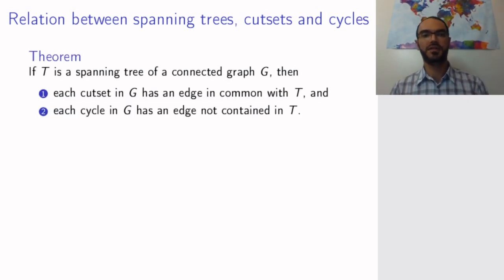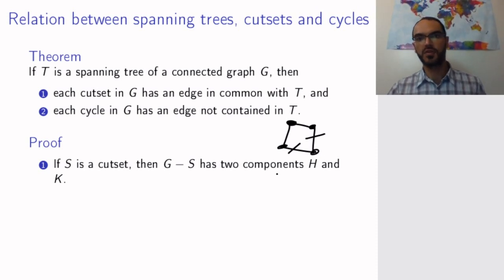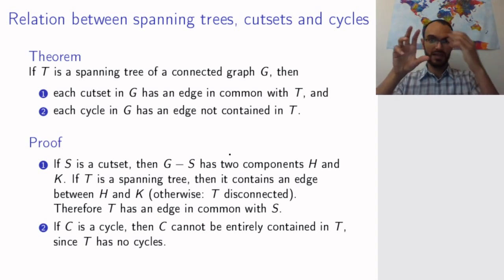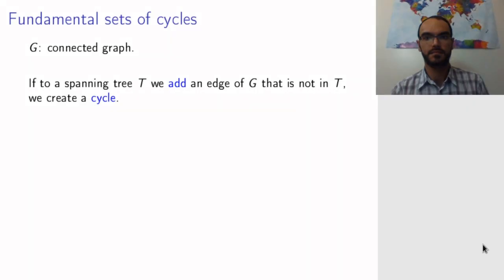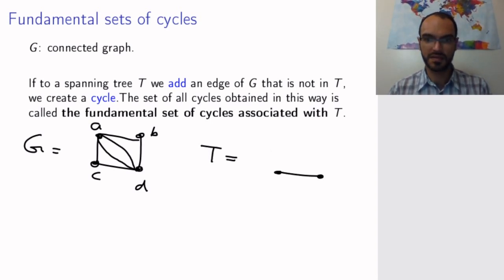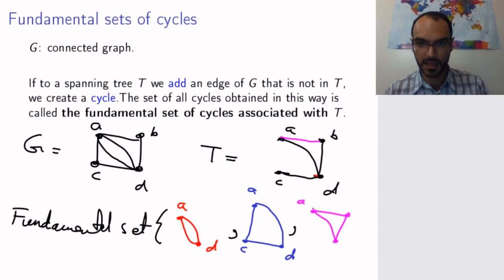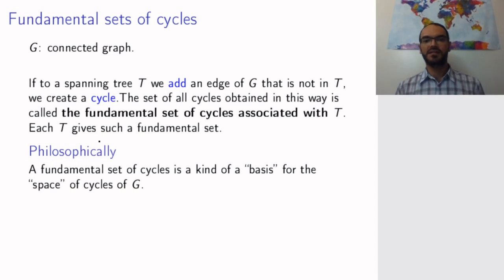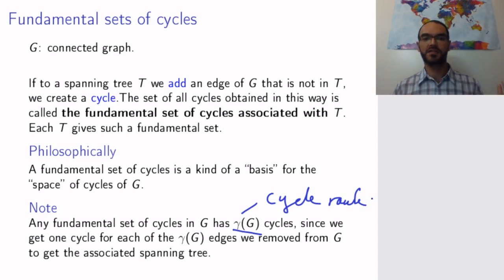10.1 Fundamental sets of cycles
What is the secret behind the name "cycle rank"?